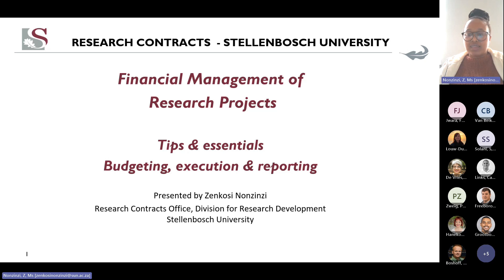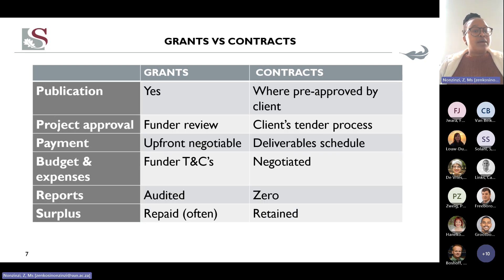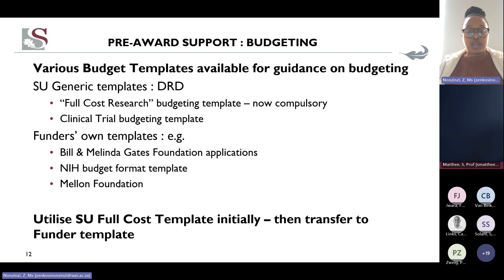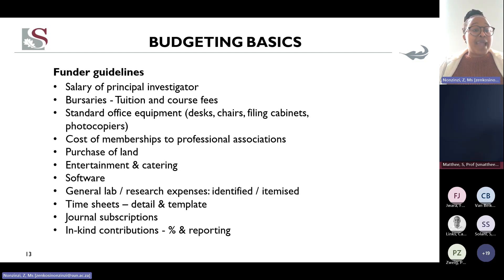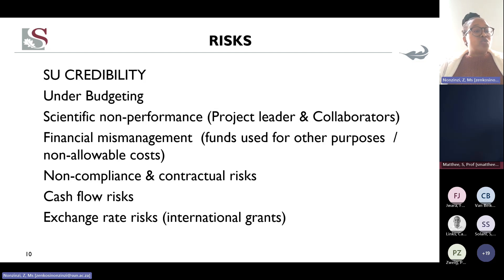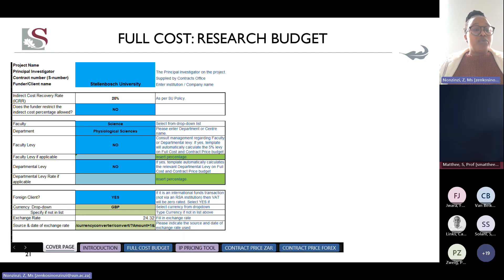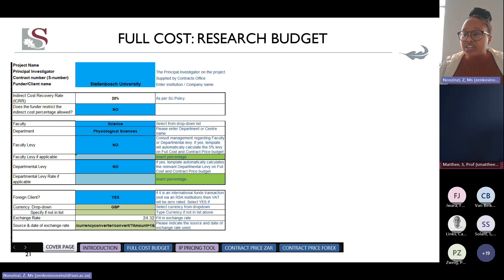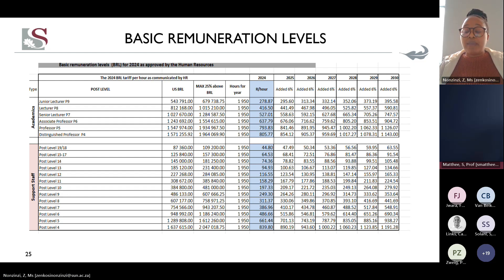Project Budgets Session 2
A detailed budget should be prepared for each research contract that has financial implications. Some funding agencies are very prescriptive regarding which items will be funded and can be included in the budget. It is important to ensure that the budget is complete and includes all possible costs.

This short session on Projects Budgets will be presented by Zenkosi Nonzinzi, Project Accountant.

his session will cover project budgeting; where to start, approvals and adherence to financial policies, as well as a bit of financial reporting to funders, but a more detailed presentation on financial reporting will be done by my colleague Melisha Munsamy on a different session still to come.